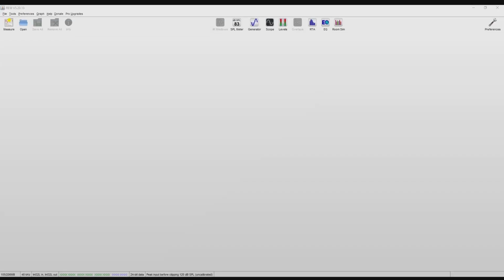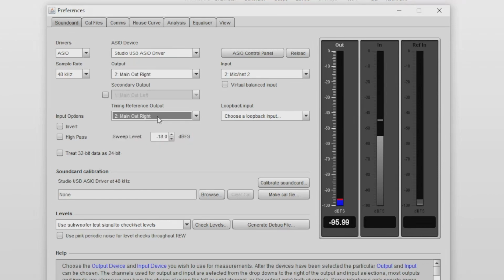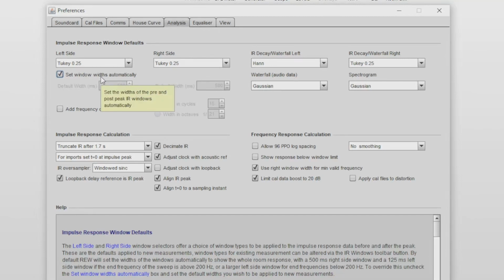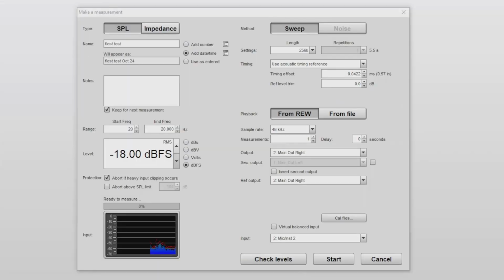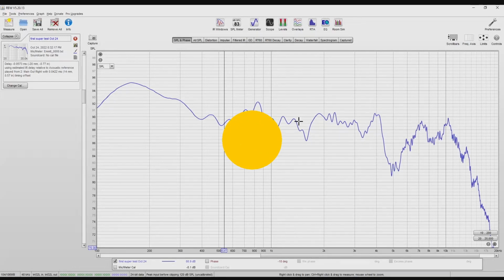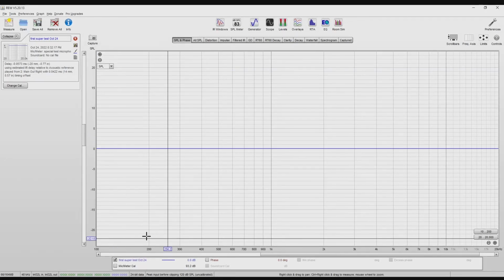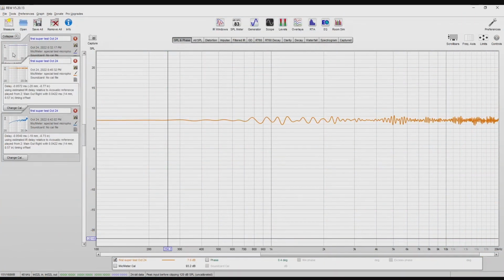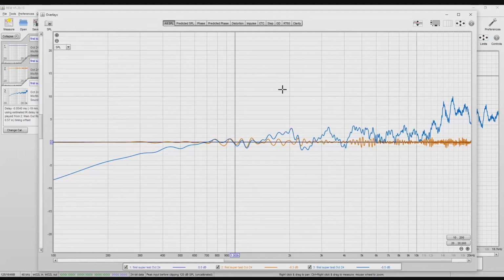REW Quick Microphone Measurements Ghetto Style. Quick and dirty studio microphone response tests.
This is a specific case video but might still be useful.

In the event that you also have a measurement microphone, a copy of Room EQ Wizard on a computer, and an intense boredom or curiosity about the frequency response of another microphone, this is a somewhat poorly constructed tutorial on making "quick and dirty" comparative measurements of your device in question.

There are likely all kinds of missing details.